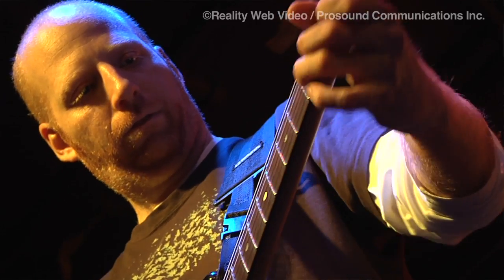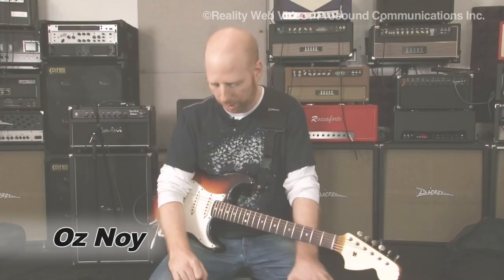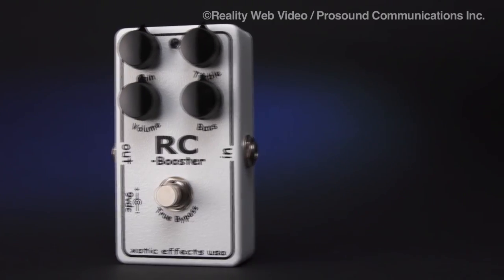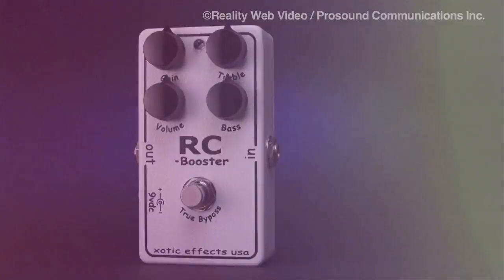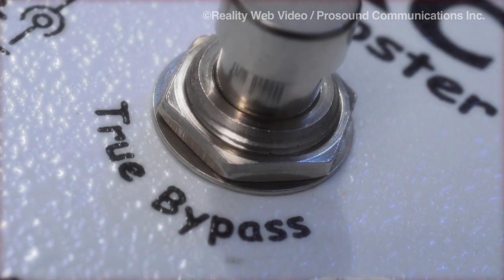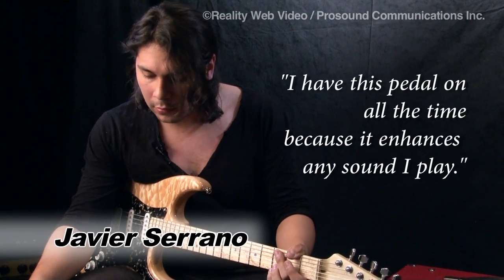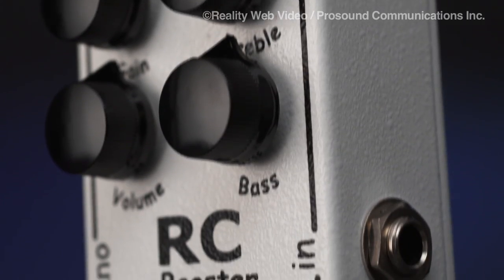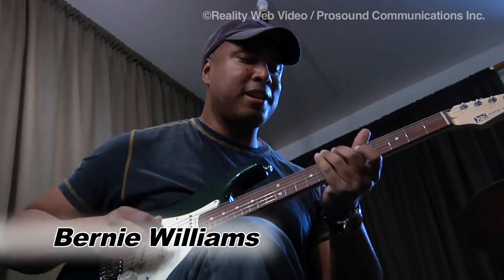Xotic Effects Demo Reel "RC Booster"